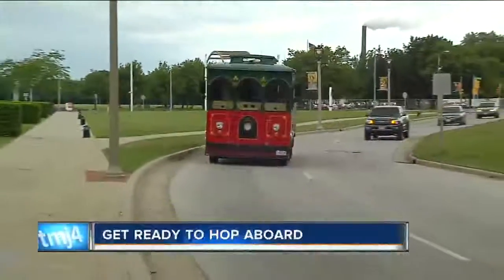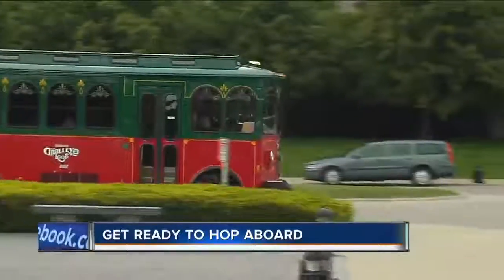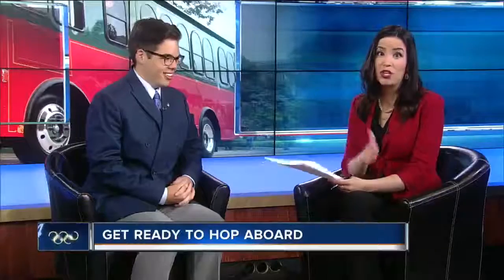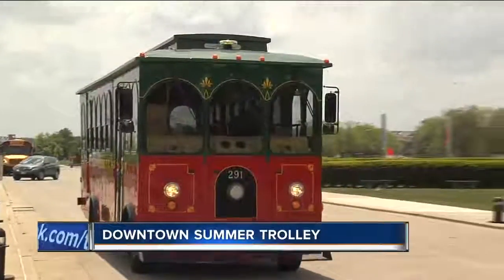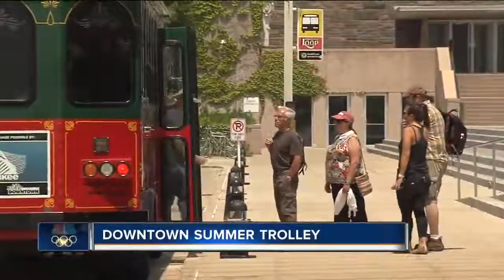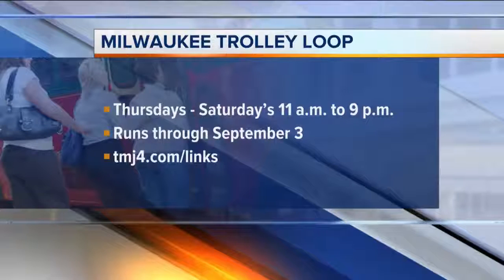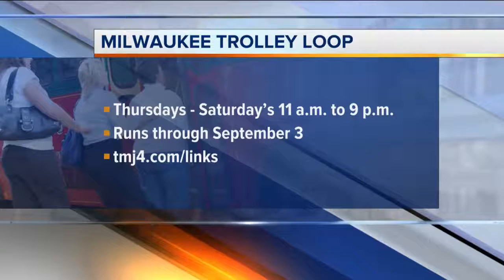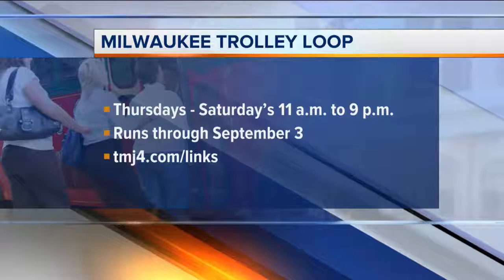Get ready to hop aboard the Milwaukee Trolley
If you are trying to find a new way to see Milwaukee or get from festival to festival easier this busy Summer, for one dollar, you can hop aboard the Milwaukee Trolley Loop.